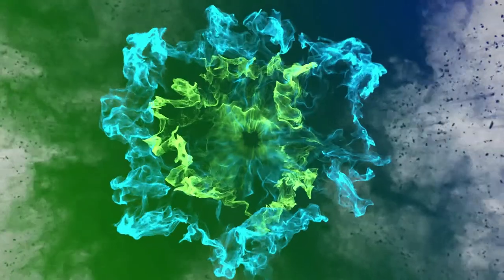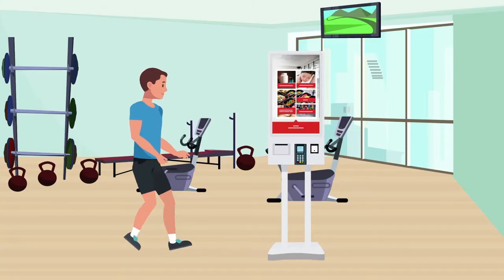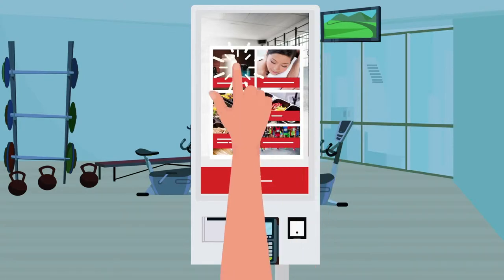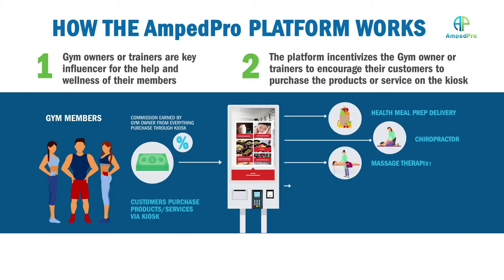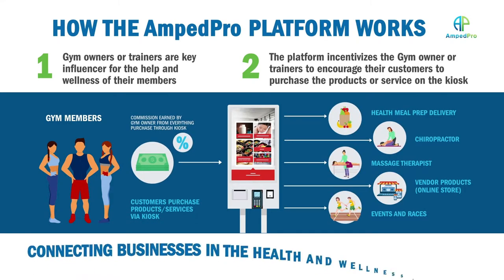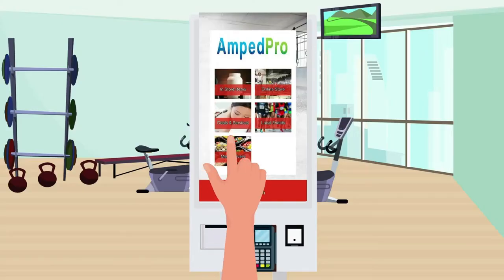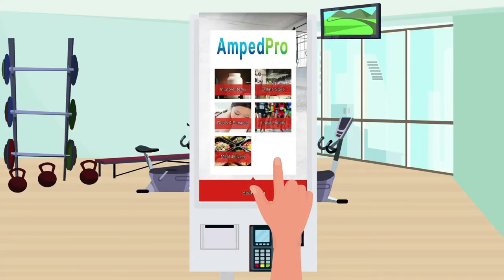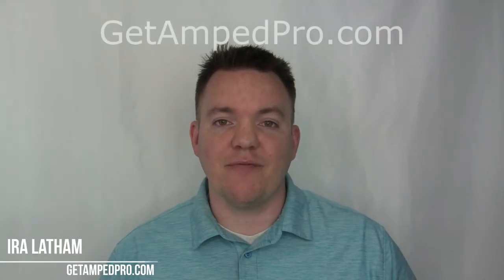The in Gym AmpedPro Kiosk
The in gym AmpedPro kiosk empowers gym owners and trainers to help their members on their fitness journey. Learn how you can get the AmpedPro kiosk in your gym for free,